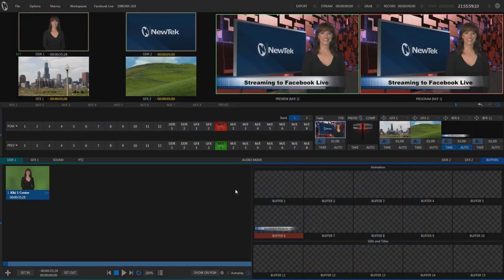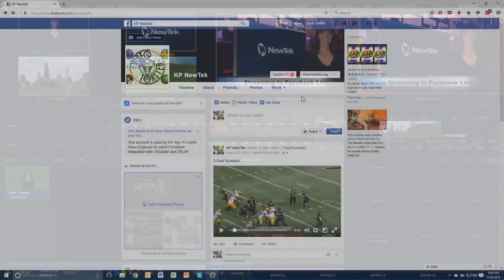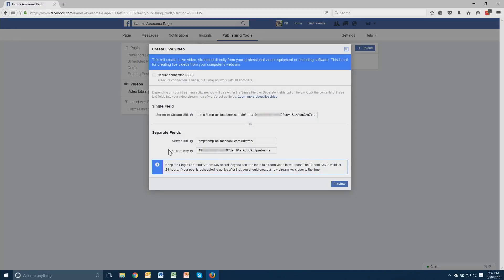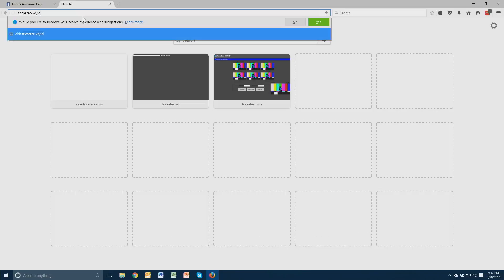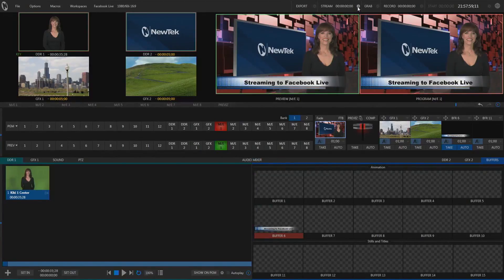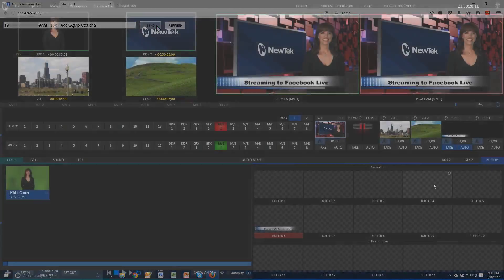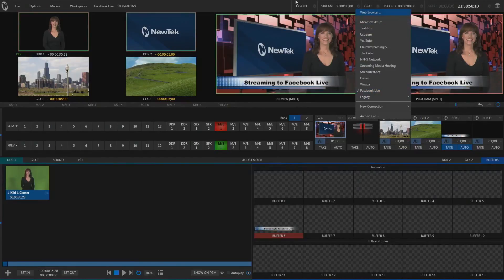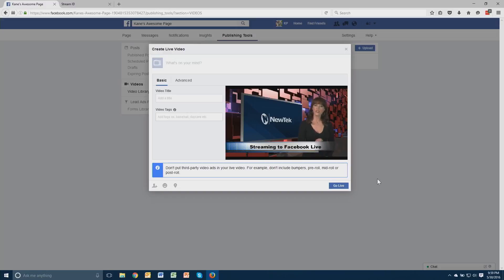StreamID Quick Start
Example of how to use the Stream ID application with Facebook Live.  This web based application will allow you to transfer streaming URL data from another computer to TriCaster systems.

The 'StreamID' tool can be downloaded for TriCaster Advanced Edition systems